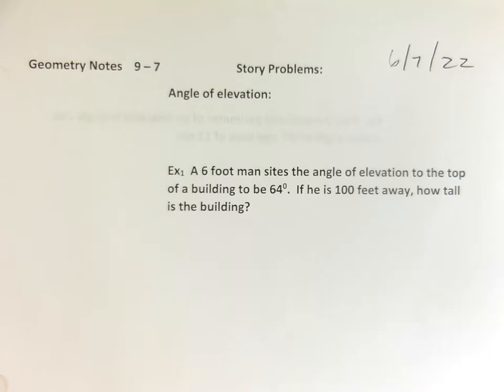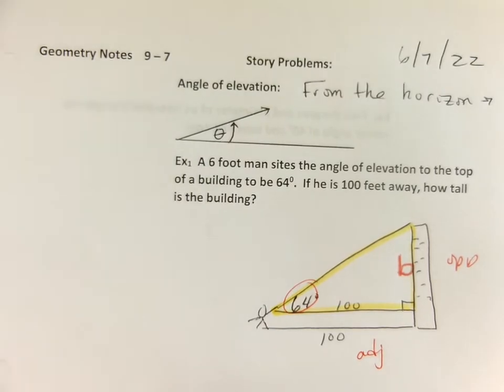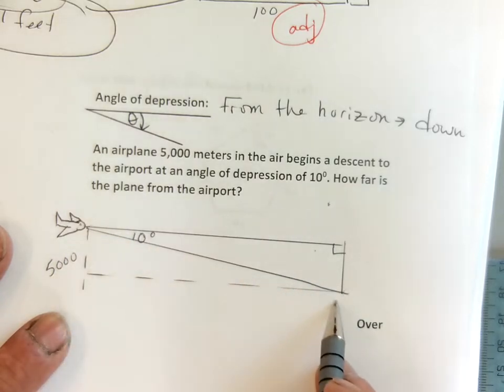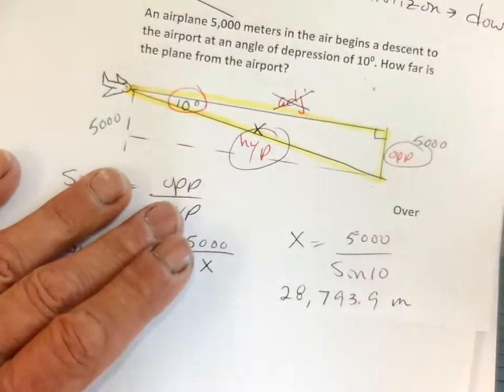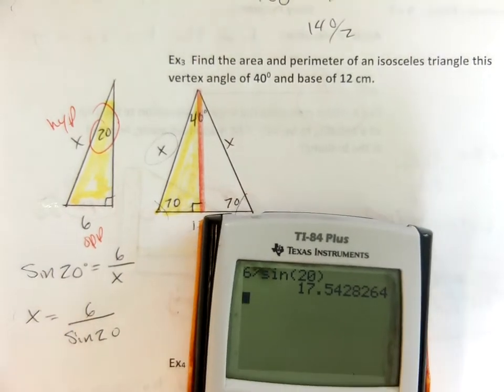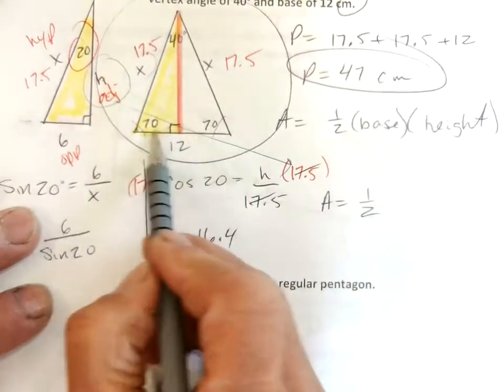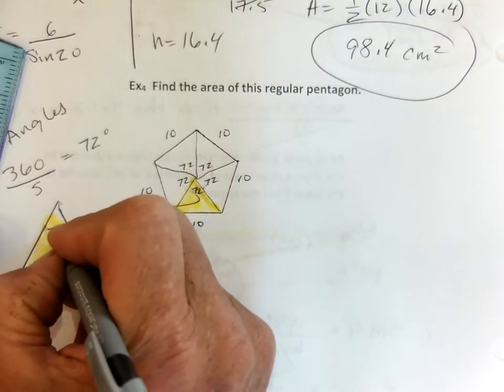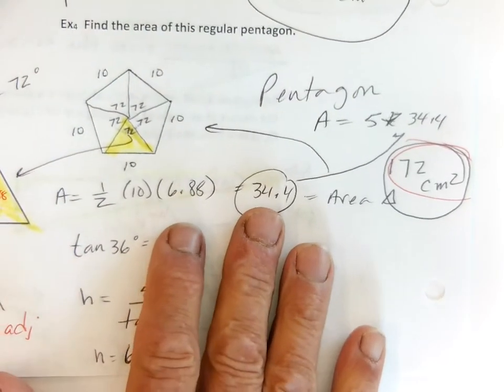Geo 9 7